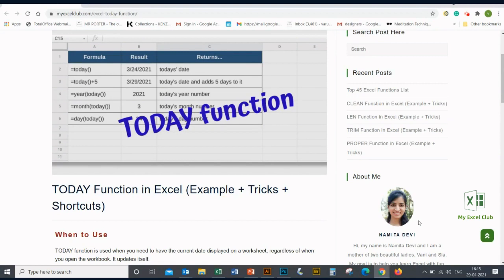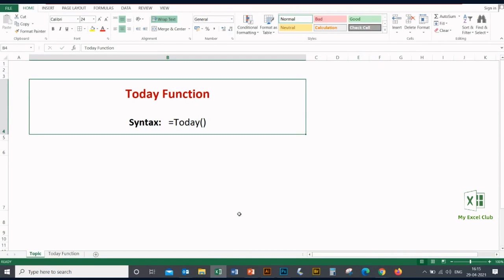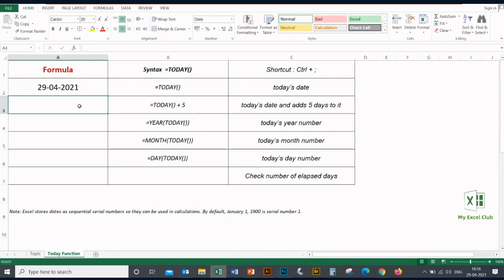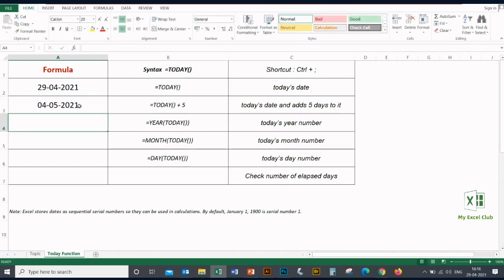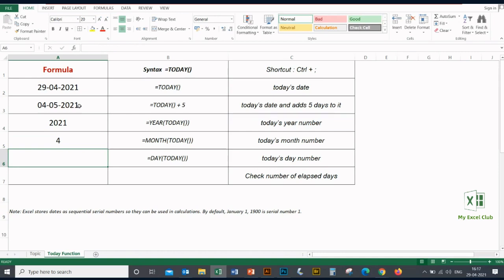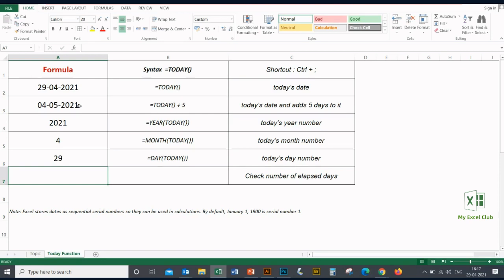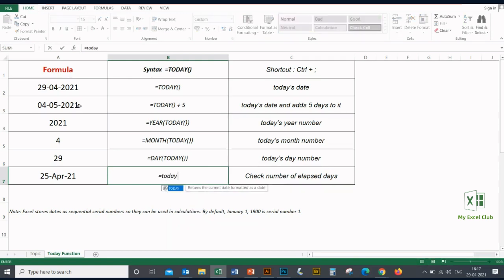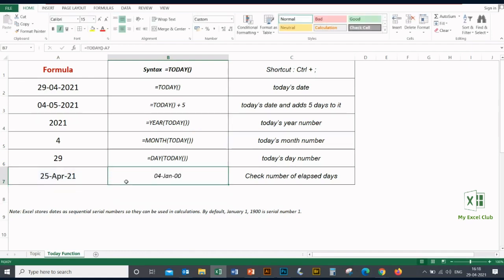How to get the Current DATE and Pass By / Elapsed Time in Excel - TODAY Function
TODAY function is used when you need to have the current date displayed on a worksheet, regardless of when you open the workbook. It updates itself.

It also helps in calculating the time that had elapsed between today and the date when an event occurred.

Syntax  =TODAY()